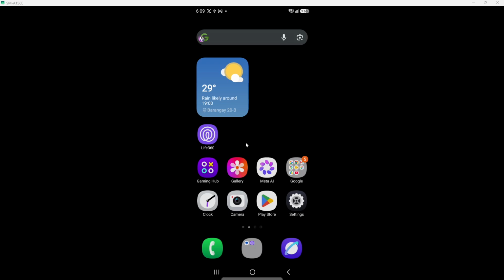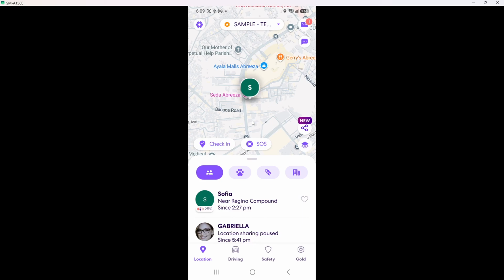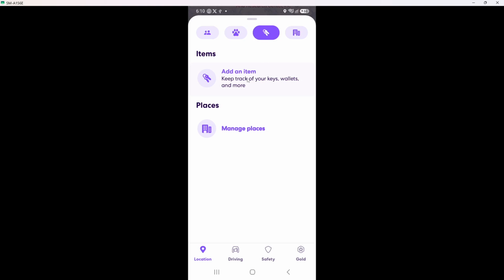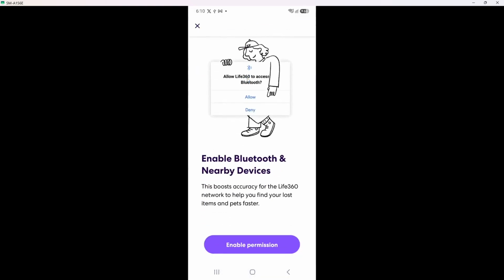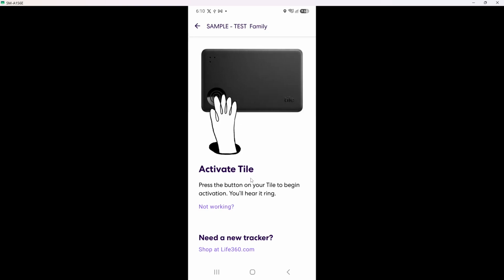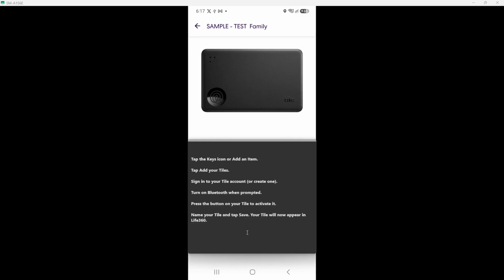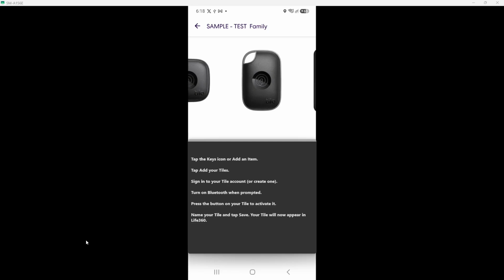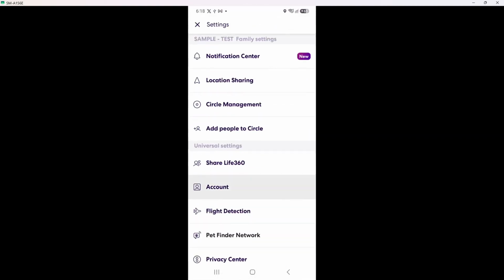How to Add AirTag to Life360 [2026 Full Guide]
How to Add AirTag to Life360

Are you looking to boost your item tracking with Life360? In this video, we'll guide you step-by-step on how to add a Tile tracker—since Apple AirTags are unfortunately not compatible with the Life360 app. You'll learn how to navigate the Life360 app, sync your Tile devices, and track your belongings in real-time. From opening the app to connecting your new Tile tracker, we cover it all! Plus, discover tips on managing multiple devices effectively. Say goodbye to lost items and hello to peace of mind with our easy-to-follow instructions. Whether you're new to Life360 or just looking for alternatives to AirTags, this tutorial has you covered. Don’t miss out—let’s get started!

Life360, add Tile tracker, Apple AirTag, item tracking, Tile device, Bluetooth connection, tracker integration, manage devices, location sharing, technology tutorial, smart tracking, mobile app, family safety, find lost items